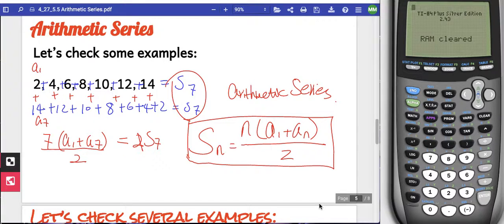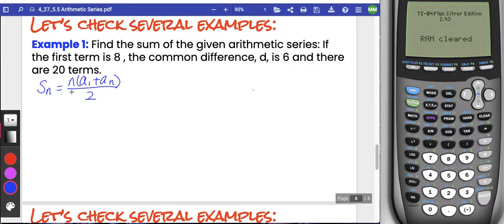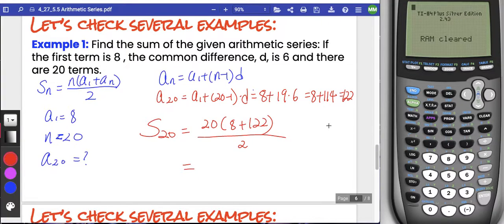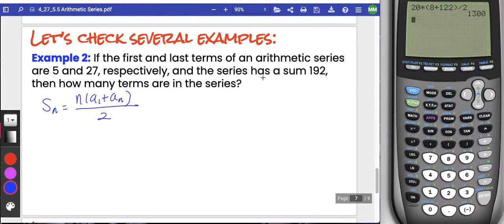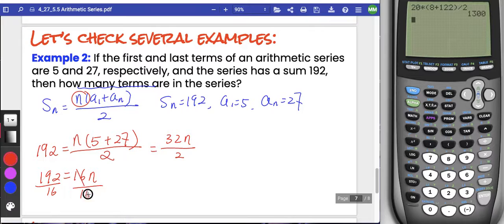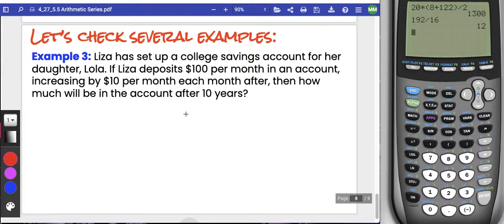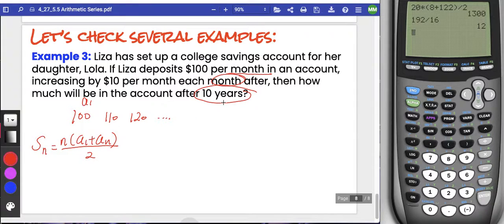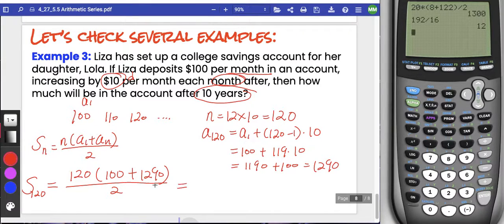5.5_Examples of Arithmetic Series